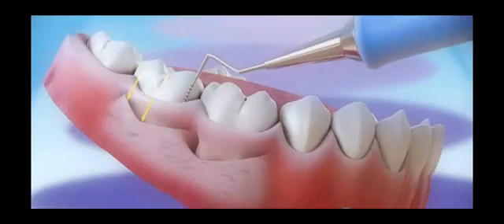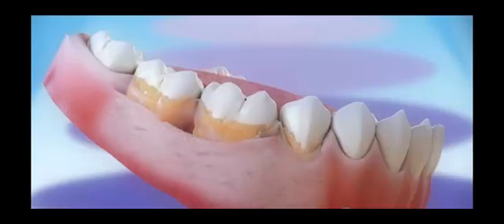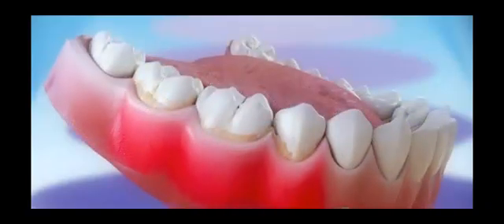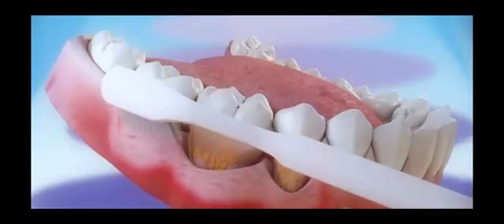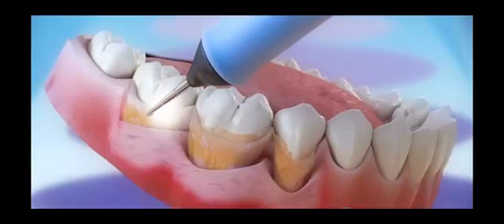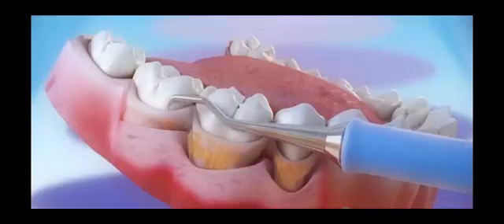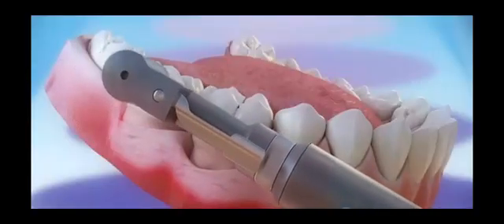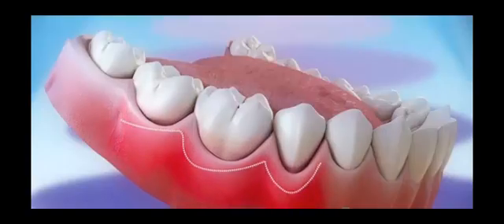Periodontal treatment animation